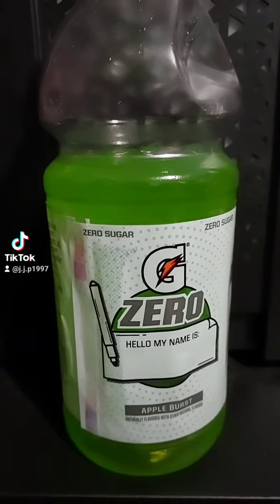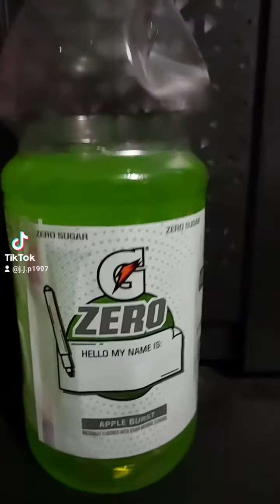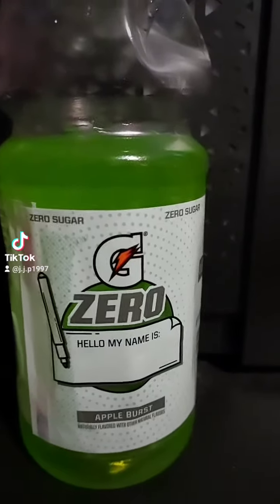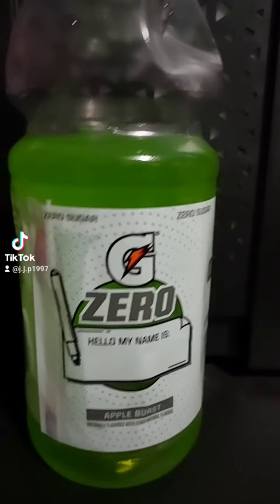Gatorade Zero Apple Burst Sip N,Review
Gatorade Zero Apple Burst
This tastes quite good for a Zero Gatorade flavor
This tastes like a Jolly Rancher Green Apple Candy I give this a 7/10